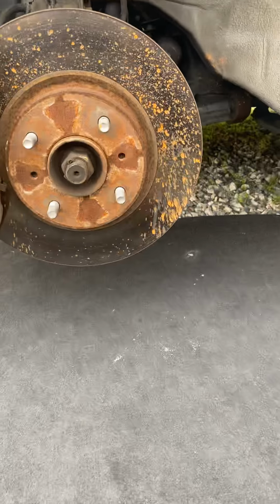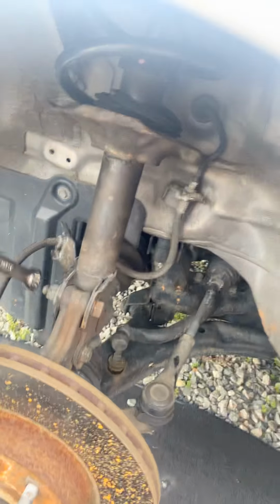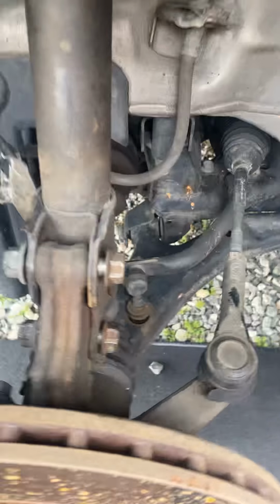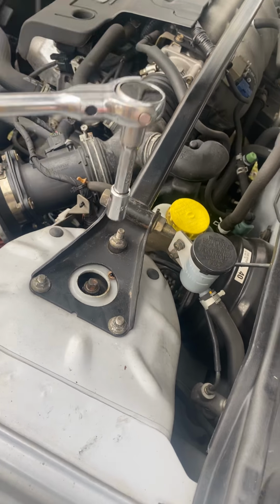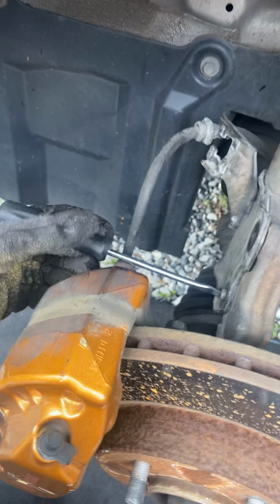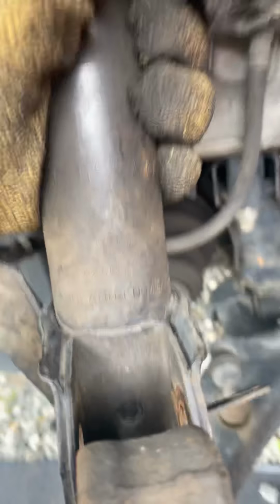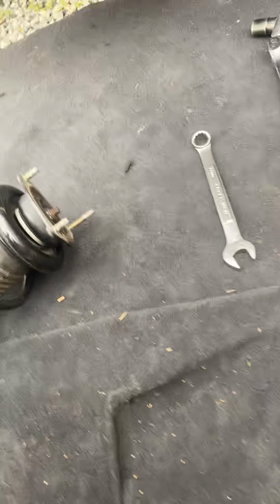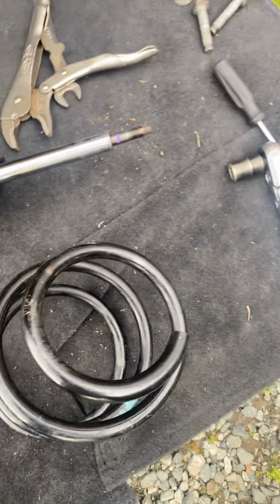How to remove struts and springs on nissan